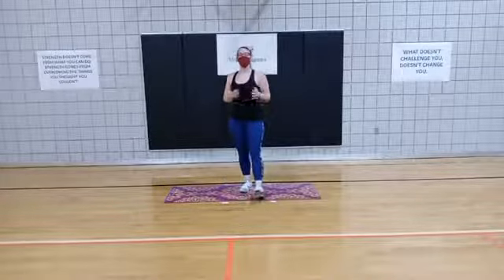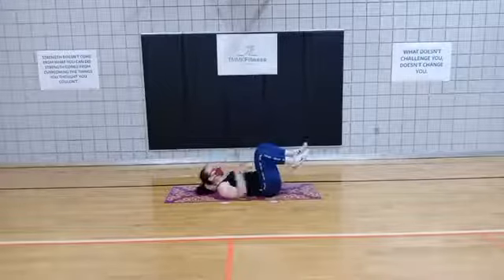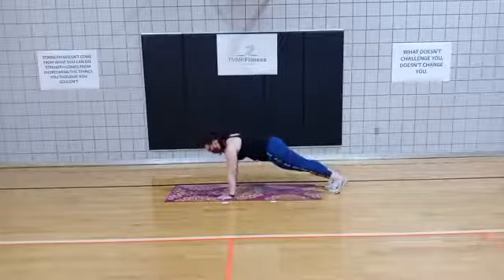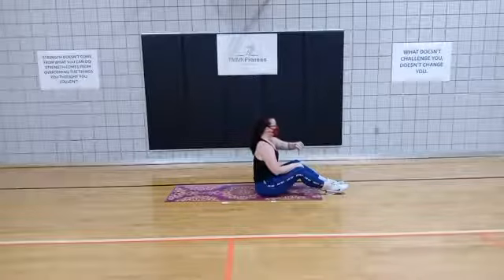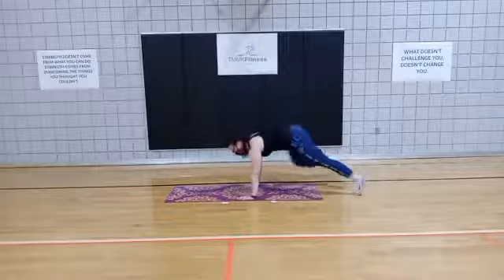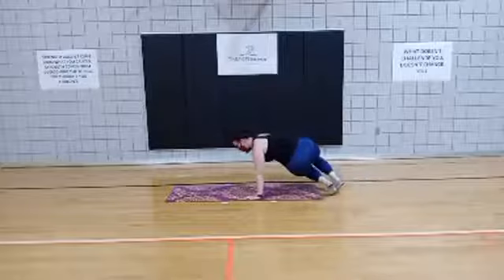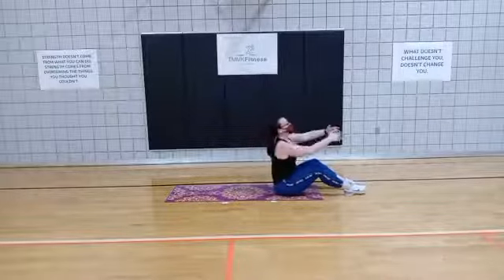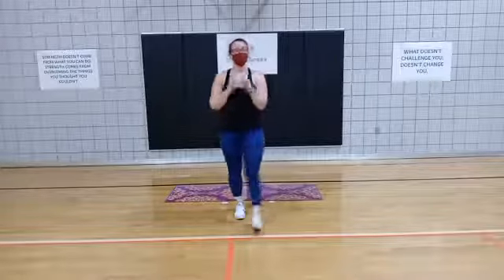CORE - Coach Allisha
Coach Allisha has a 10 minute CORE class for you! All you need is a mat.
11.4.20
*All workouts provided are intended for TMMKFitness Members. If you are not a TMMKFitness Member and choose to do this workout please do so at your own risk.